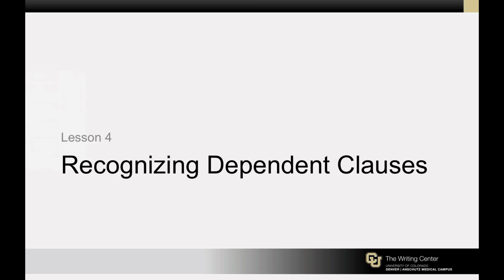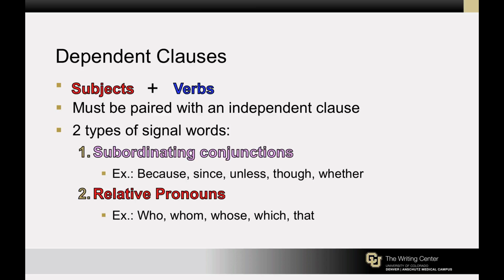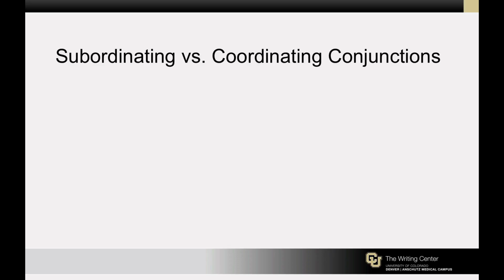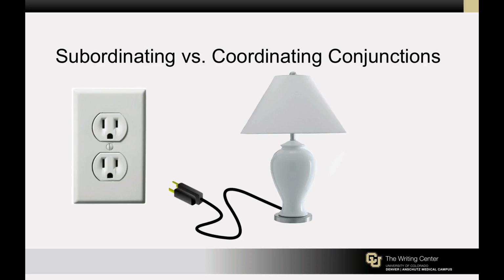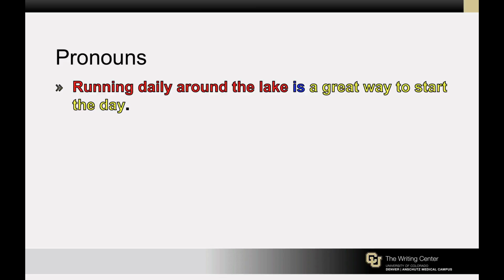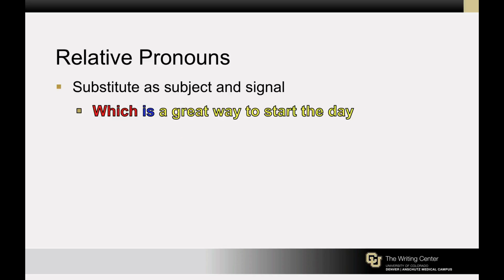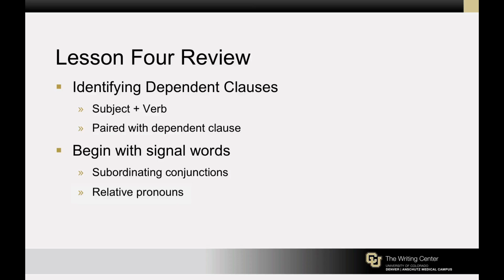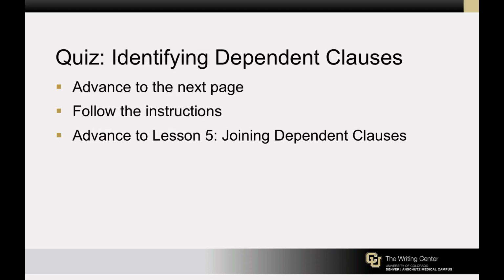Recognizing Dependent Clauses